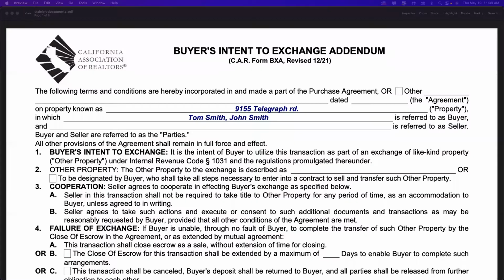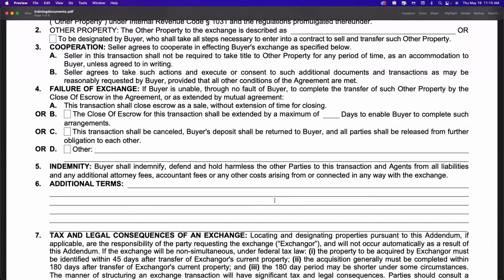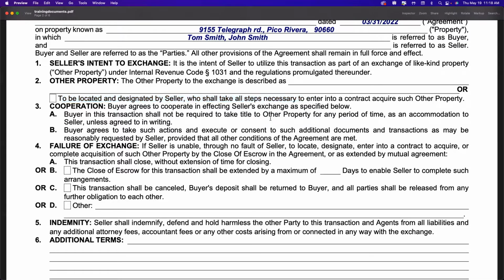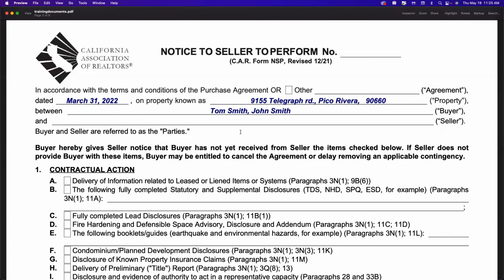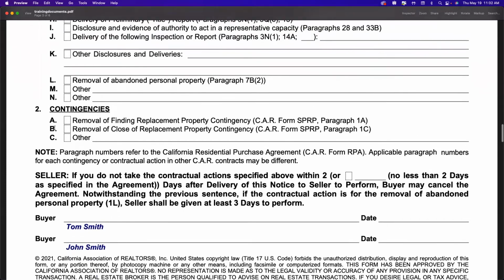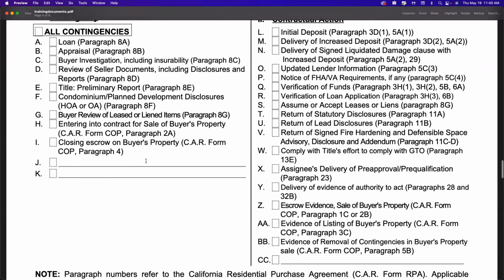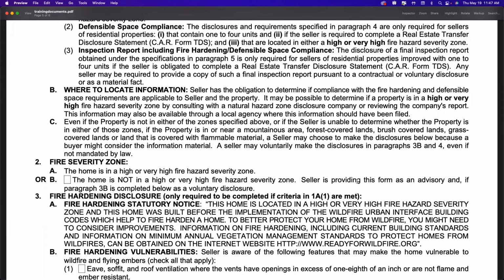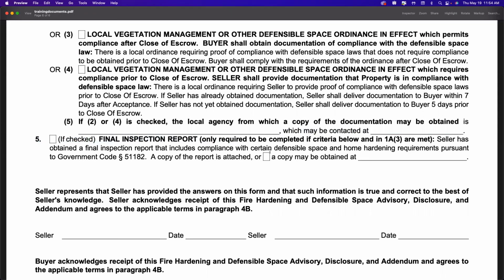Real Estate Training - Ancillary Forms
This Real Estate Training Video is taking a look at the ancillary forms (Amendments, Advisories, and Disclosures) that are used in transactions. Some not used often enough. Make sure you are using the proper documentation when you need to negotiate.